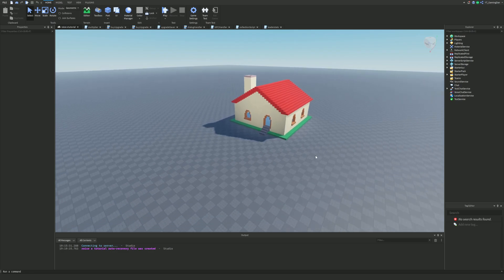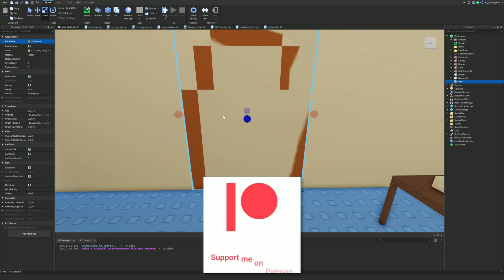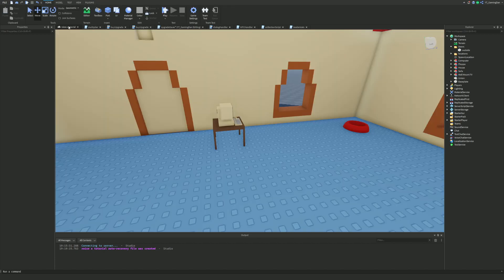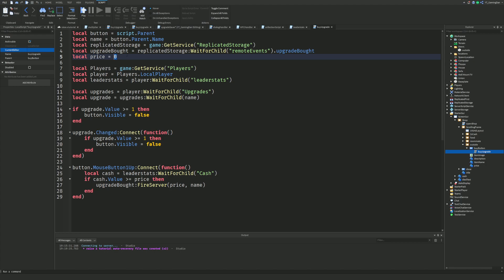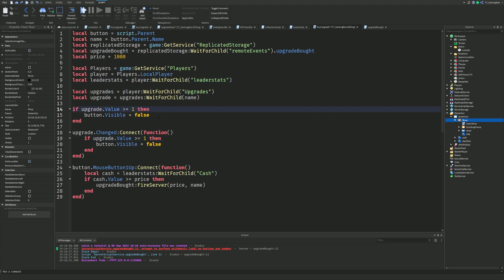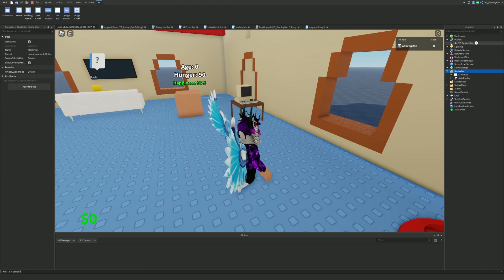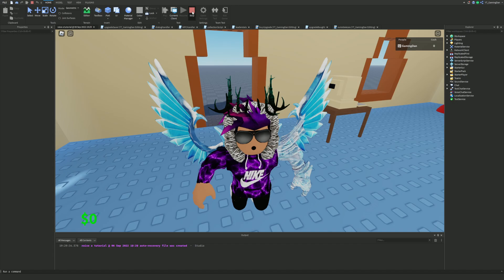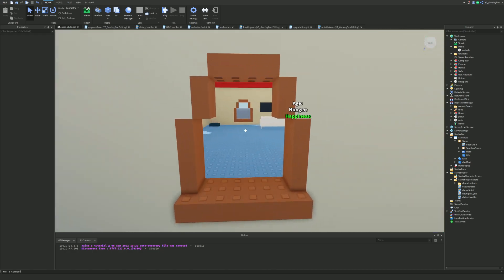How To Make A Raise A... Game On Roblox - Part 15 (2022) | Like RAISE A FLOPPA!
In this video I will show you how to make a Raise A... game on Roblox like Raise a Floppa!

How To Make A Raise A... Game On Roblox - Part 14 (2022) | Like RAISE A FLOPPA!